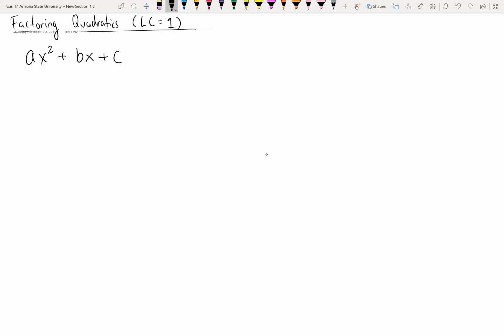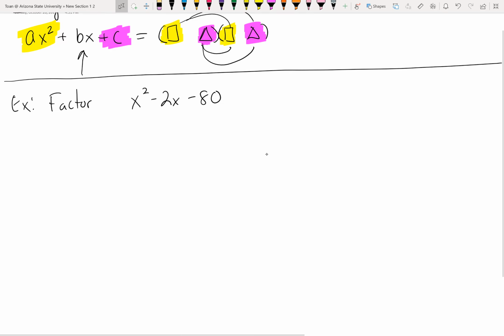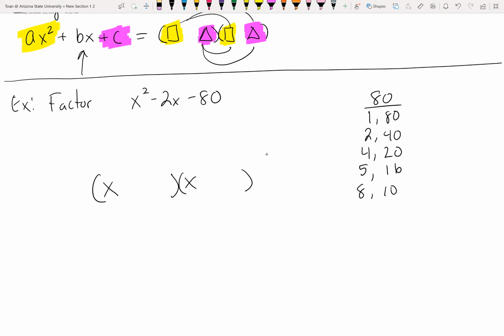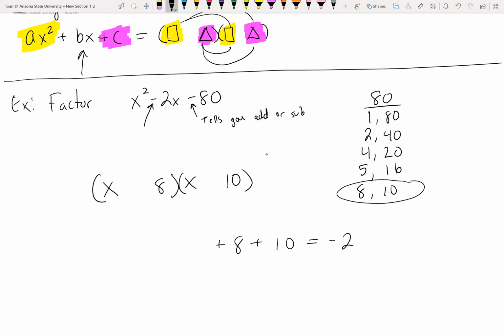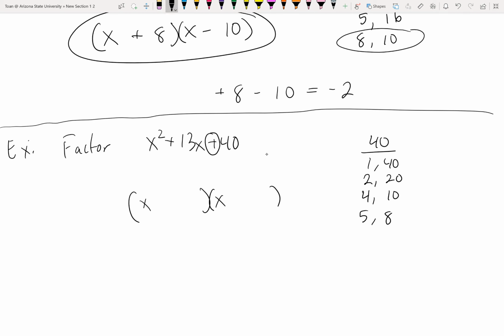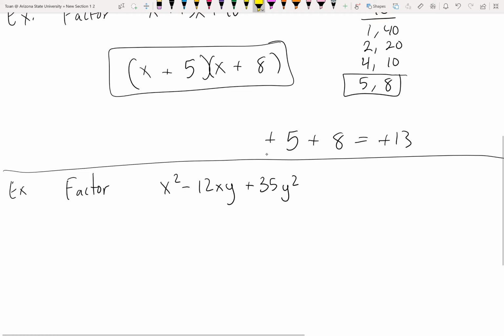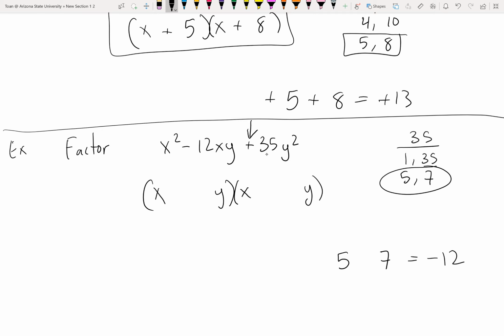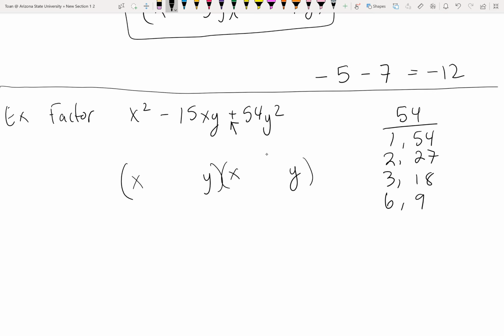PC Topic 16